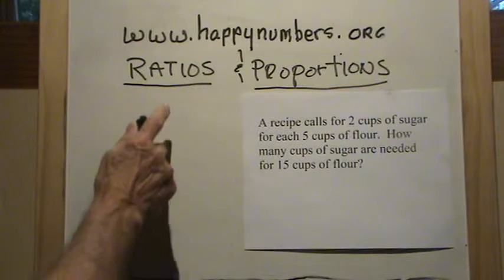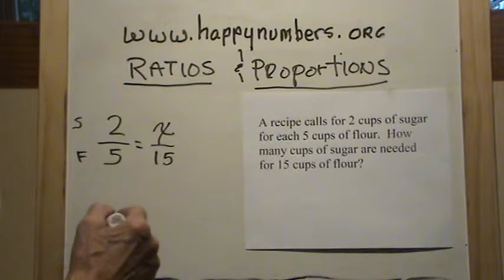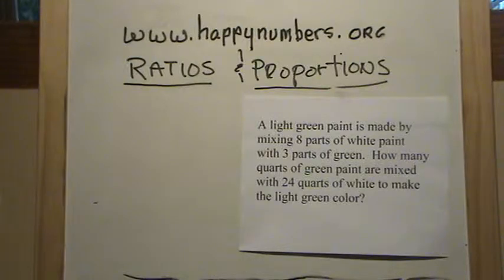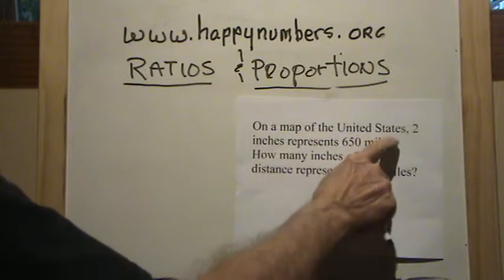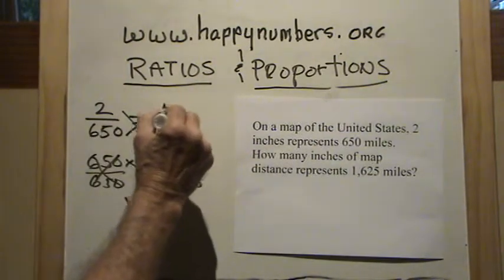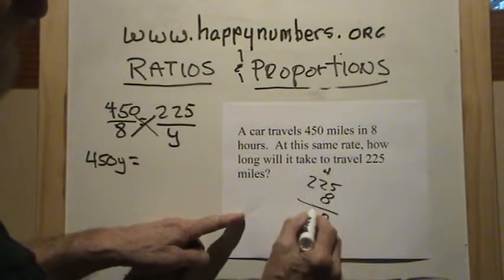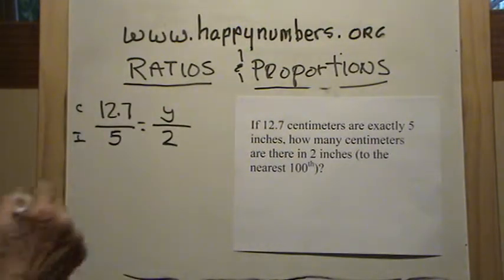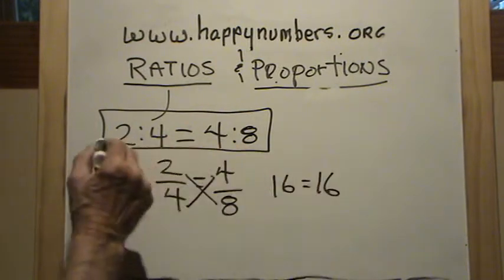Proportions Applying Your Skills